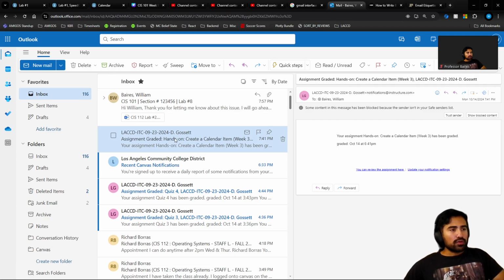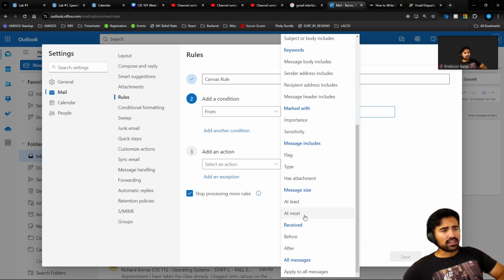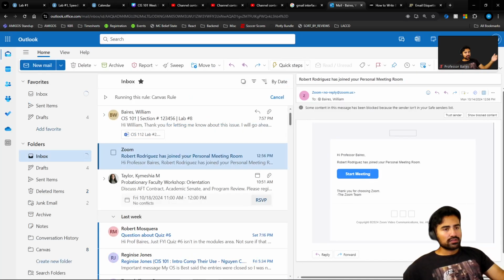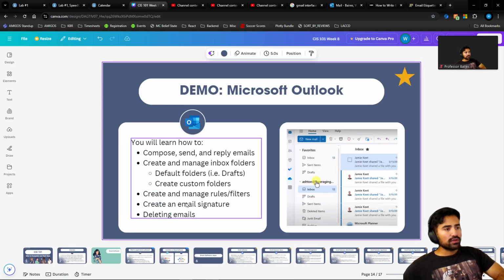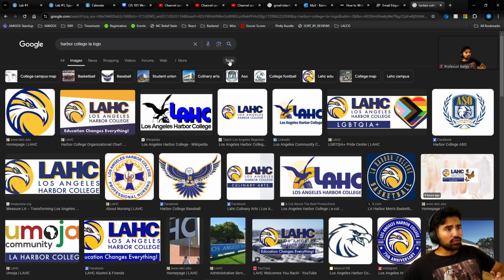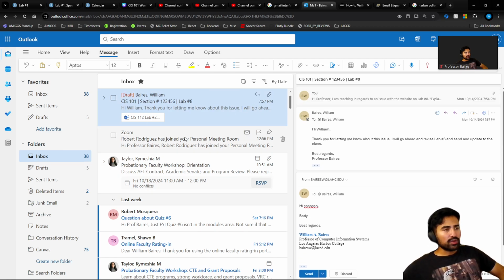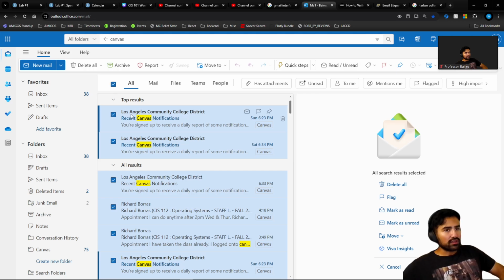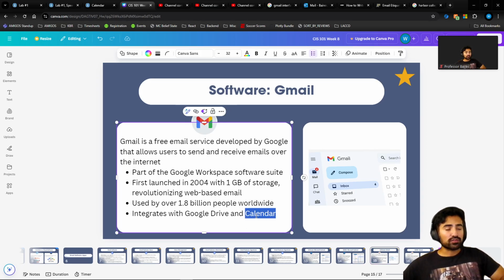Microsoft Outlook Demo: Part 3